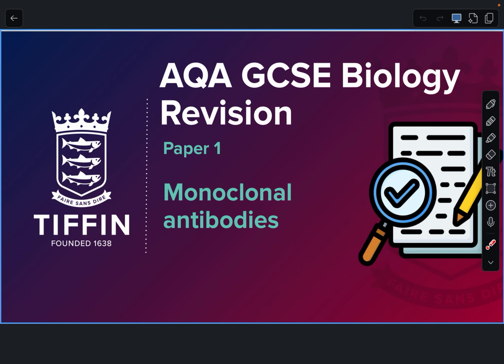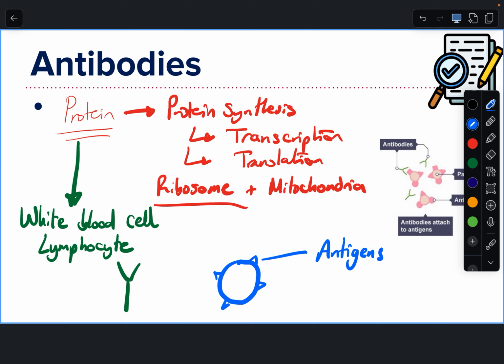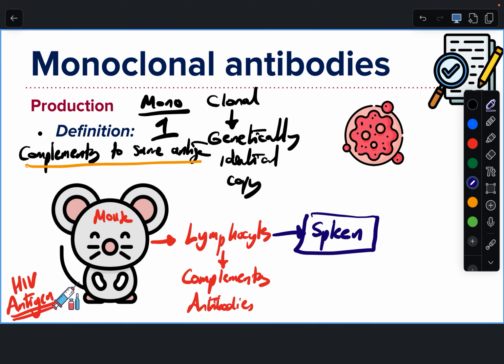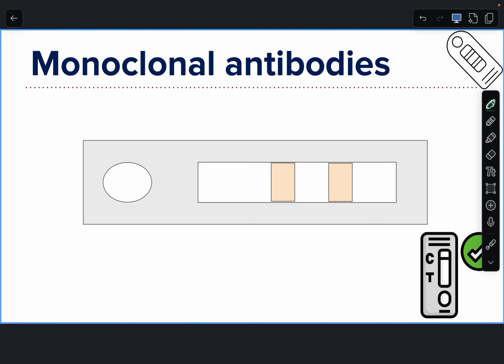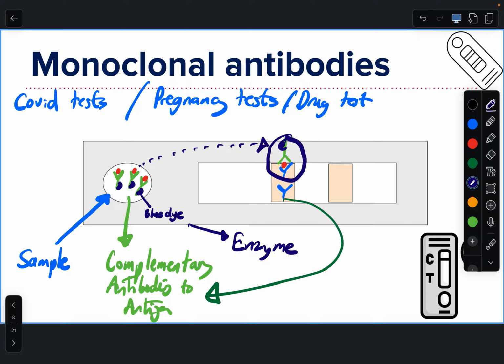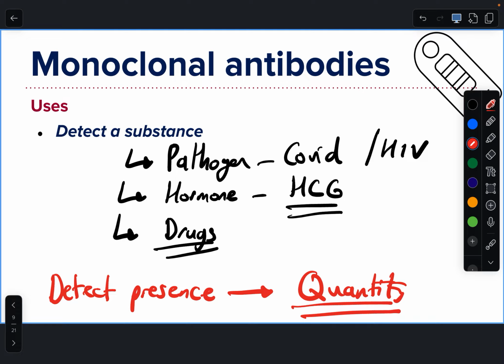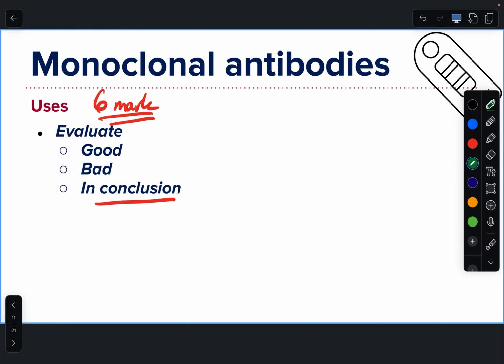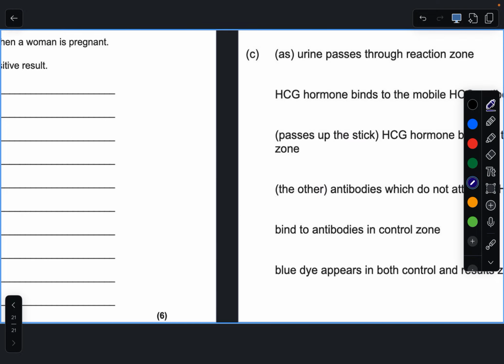GCSE Biology Paper 1 Monoclonal antibodies